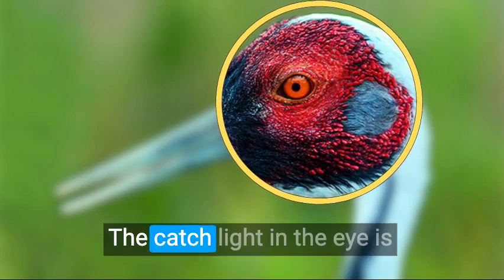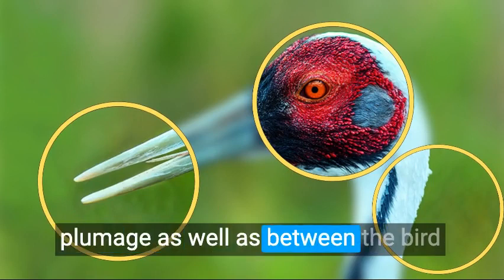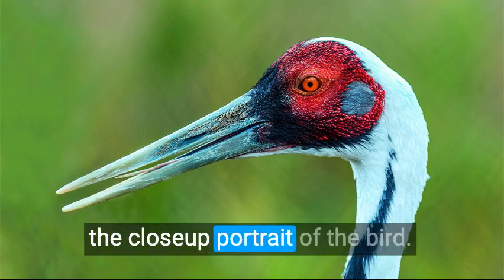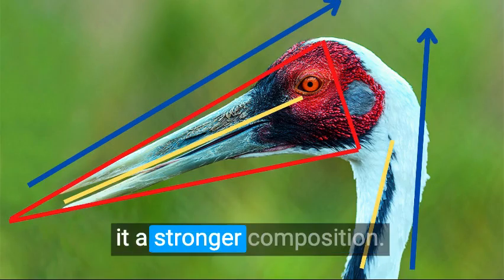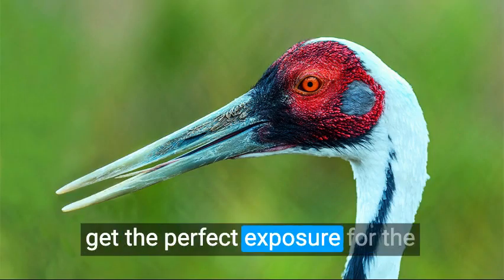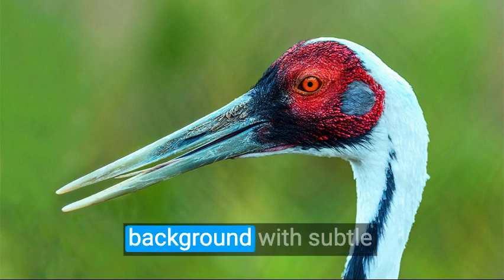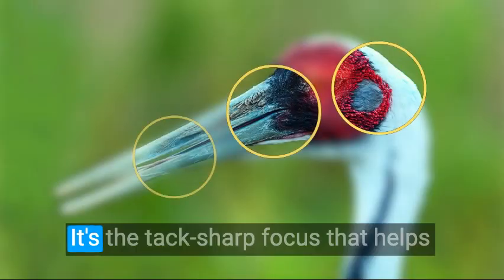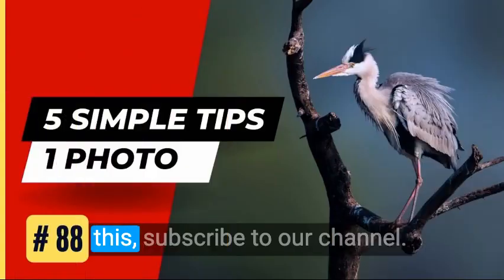[#87] 9 INCREDIBLE TIPS that you CANNOT ignore! 🤗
Welcome to my latest video where I unveil 9 incredible photography techniques found in just one photo as part of my 100-day photo challenge. In this video, I share some of the most creative and practical techniques used by professional photographers that can take your photography skills to the next level.

You'll learn perspectives and depth of field, creative composition, lighting and color in photography, and many more. My goal is to provide you with the tips and techniques used to make these brilliant photographs and inspire you to create stunning photographs that capture the essence of your subjects.

With these easy and practical expert tips, you will quickly learn the secrets to becoming a better photographer. Whether you're just starting out or an amateur or an experienced photographer, these videos are guaranteed to provide you with fresh ideas and inspiration to take your photography to the next level.

So join me now as I dive into the world of photography and show you how to unleash your creativity and imagination.